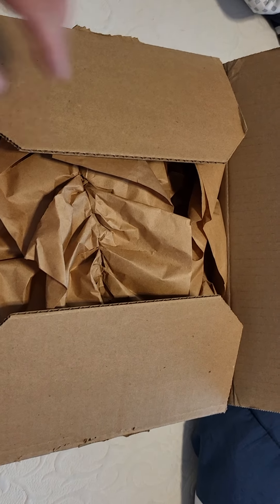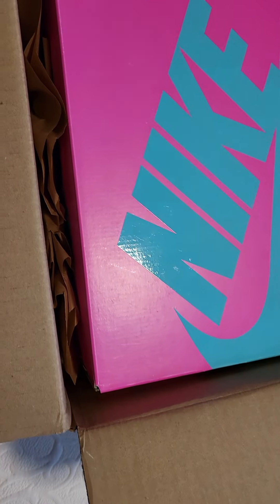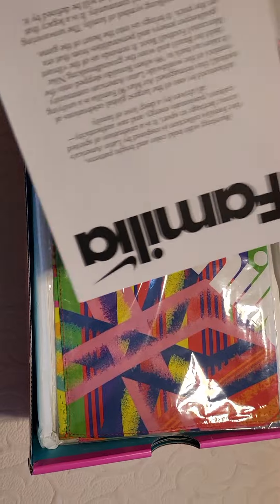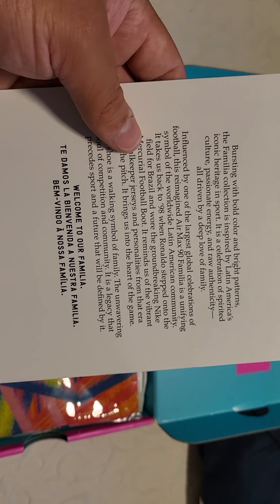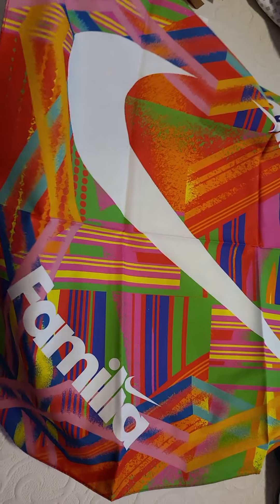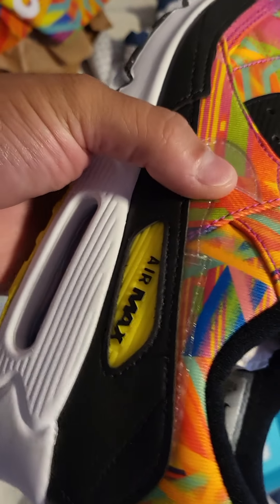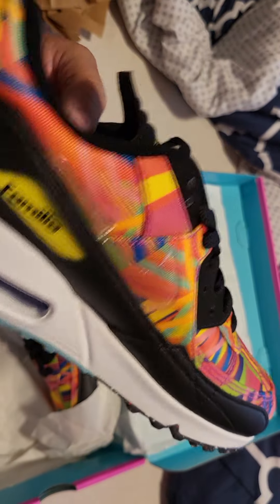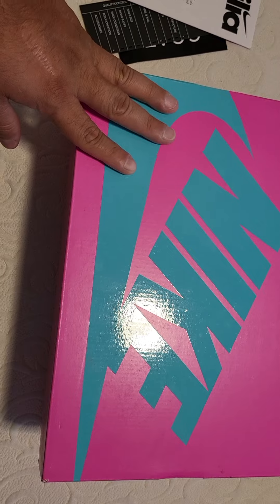Nike Air Max Latino heritage edition